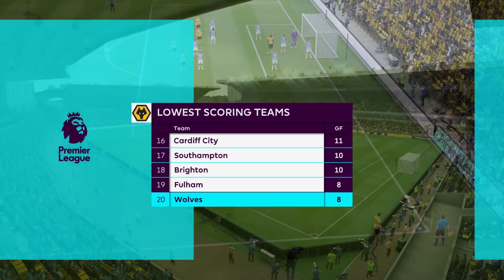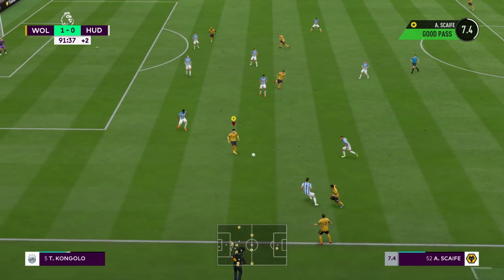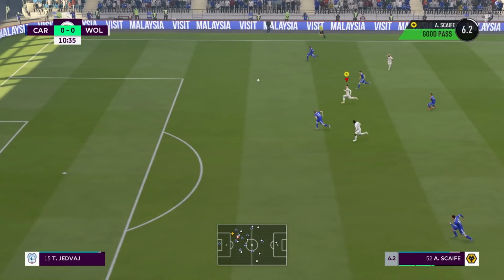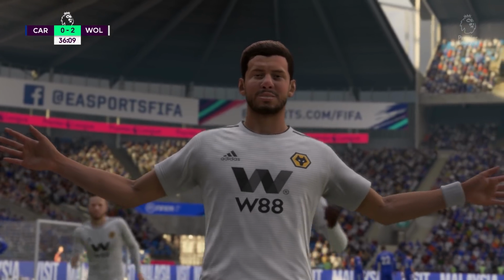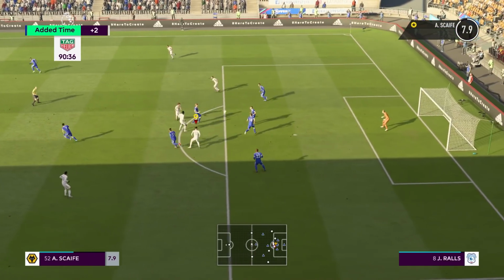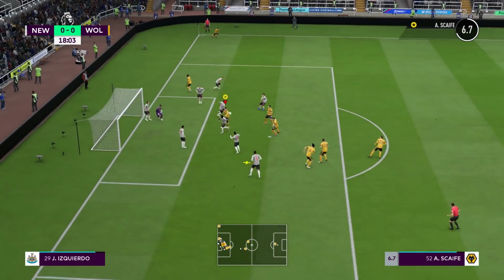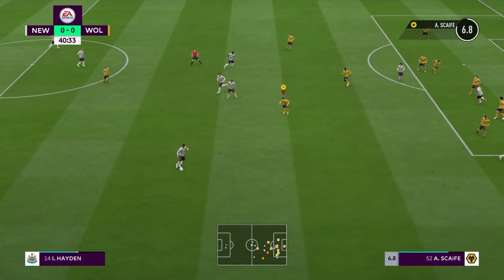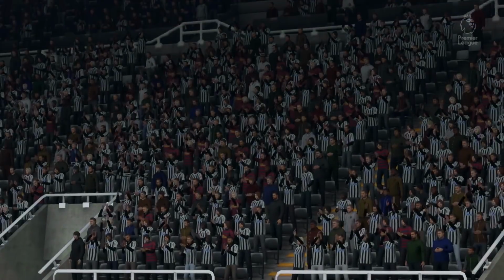FIFA 19 - MY PLAYER // 05 - WHAT A SAVE!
I think one of the saves in today's episode is one of the best I've seen so far! Incredibly from the keeper!

● For the cheapest prices online for Games & Gift Cards check out cdkeys